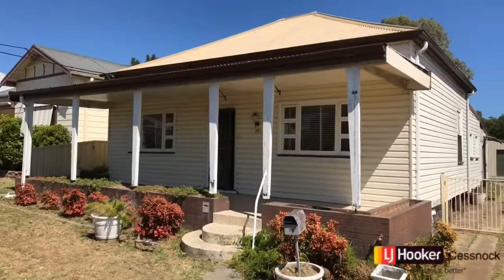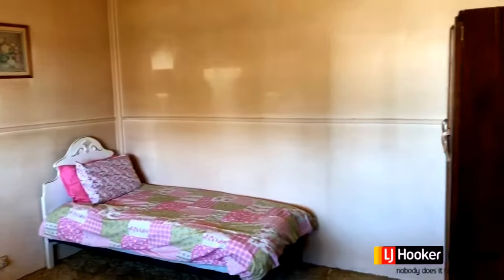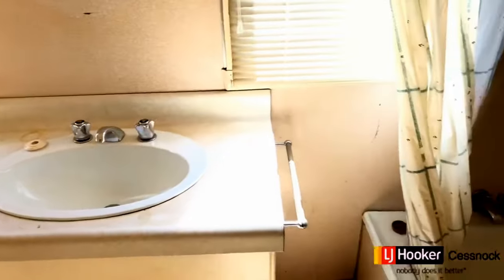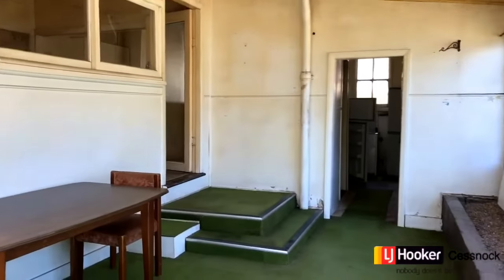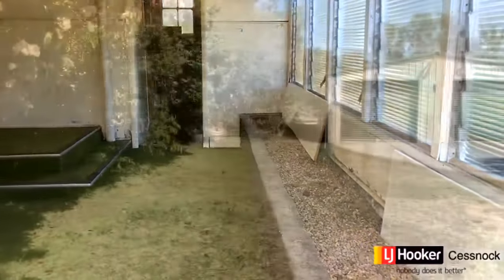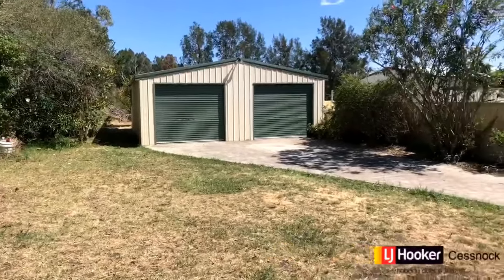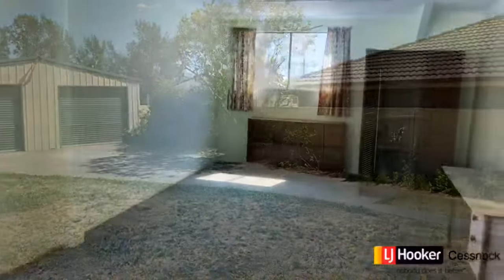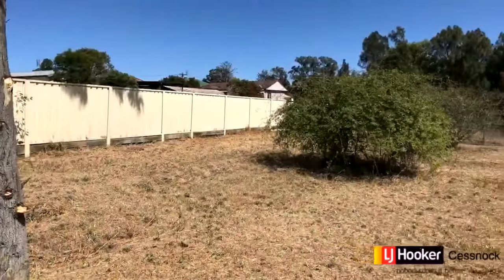SOLD 55 Hickey Street Cessnock: LJ Hooker Cessnock SOLD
Located in the Cul-de-sac end of Hickey Street, within walking distance to local schools and shops is this wonderful opportunity to renovate this period style cottage at 55 Hickey Street.
Featuring 3 good sized bedrooms, large living room, spacious kitchen, main bathroom, sunroom, inside laundry, with a modern double garage also boasting a hobby room/teenage retreat situated on a fully fenced 1,015sqm block.

This property offers;
- 3 bedrooms- large living room
- Kitchen- main bathroom
- Laundry- sunroom
- Modern double garage- fully fenced- 1,015sqm block